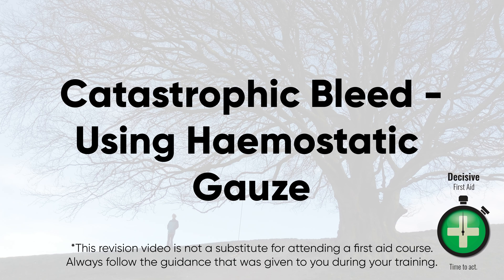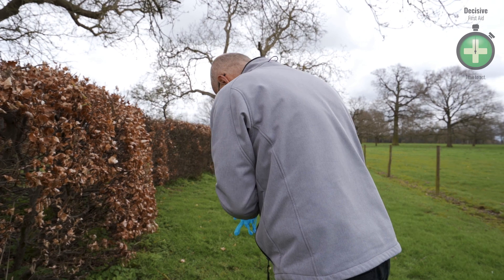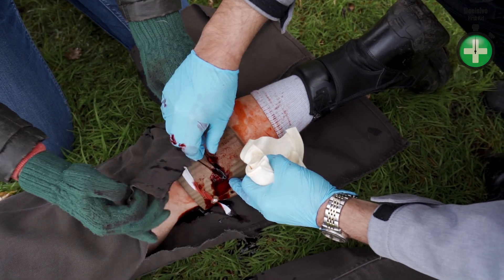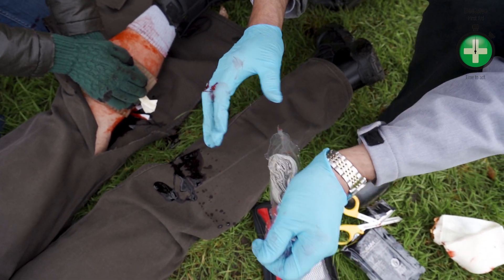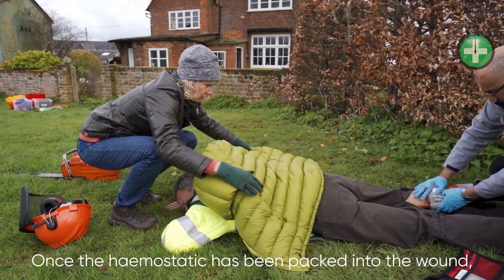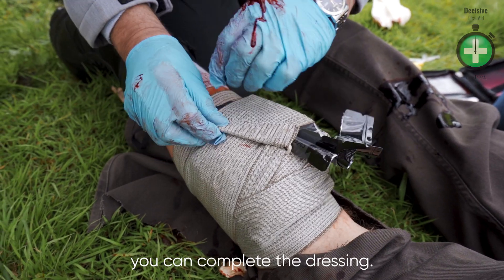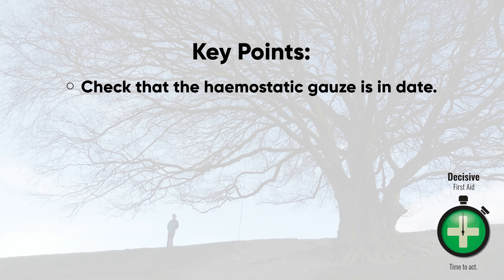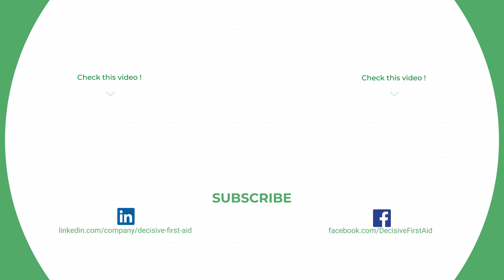Forestry First Aid skills. Catastrophic Bleeding. How to use Chito Sam 100 Haemostatic Gauze.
This re-enacted training video shows how to use Chito SAM 100 haemostatic guaze to stop catastrophic bleeding. This is an essential skill for those taking part in Forestry First Aid courses, or for anyone who work with chainsaws, or work in any situation where there is an increased risk of very serious injury.
Direct pressure should be your first technique used to stop catastrophic bleeding in a civilian setting.
Step 1. The primary Survey is now DR (C) ABC so we will control a catastrophic bleed before moving onto airway management. Get the casualty to lie down.
Step 2. Identify the site of the catastrophic bleed and apply direct pressure. Wear gloves to minimise the risk of cross infection.
Step 3. Cut through clothing so that you can visualise the wound and plug it with the haemostatic gauze.
Step 4. Tear through the wrapper. The Chito SAM 100 haemostatic gauze is Z-folded. It will feed out as you feed it into the wound. Scrunch it into the wound.
Step 5. APPLY DIRECT PRESSURE. Different products will have different concentrations of the chitosan active ingredient. Therefor there'll be different times for the haemostatic gauze to work. It should be written on the wrapper. If in doubt simply maintain pressure until help arrives.
If you don't need to use all the haemostatic gauze to plug the wound, the remainder can be cut off (and used at this time on other wounds that the patient may have sustained).
Step 6. When the bleeding has stopped, a trauma dressing, preferably an Israeli dressing, can be applied over the top of the wound, with it's haemostatic gauze plug still in. If using an Israeli dressing, wrap the bandage round, come through the cleat and now reverse the direction in which you wrap. This will pull the cleat over the centre of the wound. Pull tight and wrap round. This technique will utilise the elasticity of the bandage to create firmer pressure. Keep going, pulling tight and wrapping round. Make sure that the edges of the sterile pad are covered.
Step 7. When you get near to the end of the bandage, take the Haemostatic gauze wrapper and slip it inside the rolls of bandage so that it is visible. The medical staff will then be alerted to the fact that there is haemostatic gauze in the wound.
Haemostatic Gauze works well on muscular sites, arm, shoulder, leg, groin, and neck injuries.
DO NOT use haemostatic gauze inside an open head injury.
DO NOT use haemostatic gauze inside an open chest injury.
DO NOT elevate a limb which has suffered major trauma.
Once catastrophic bleeding has been controlled, continue with the rest of the Primary Survey, make sure someone has called 999 or 112.
Finally and very importantly, keep your patient warm whilst you wait for the rescue services. Blood clotting is a chemical reaction. The blood will clot faster if the patient is warm, and blood clots that have formed will start to break down if the patient becomes cold.